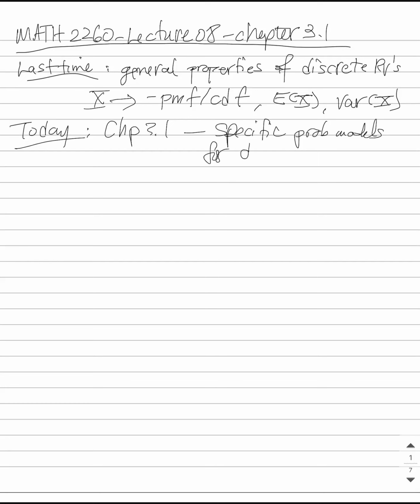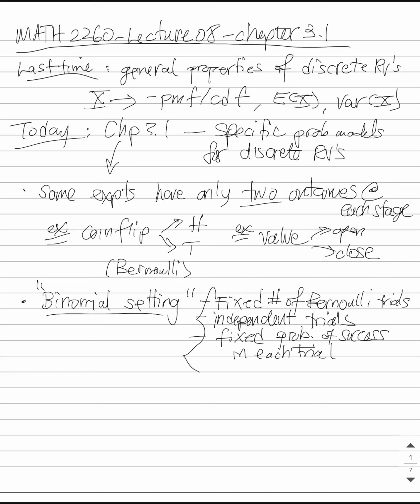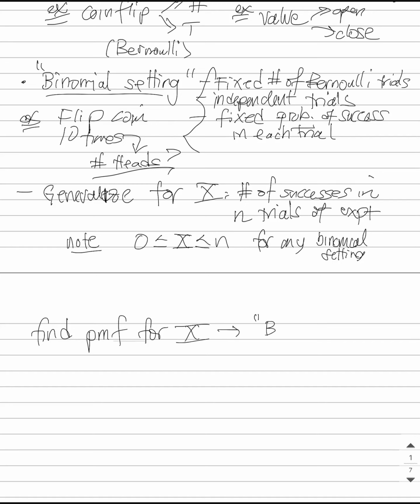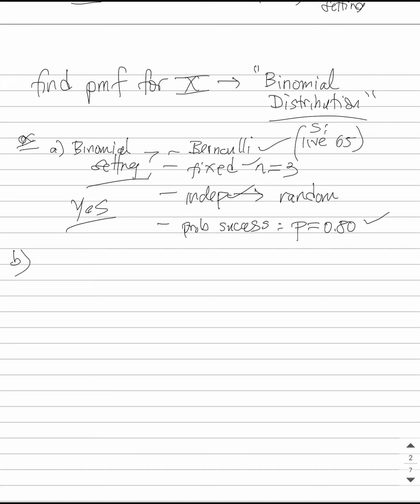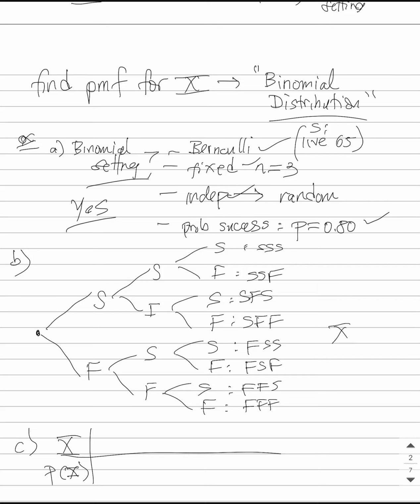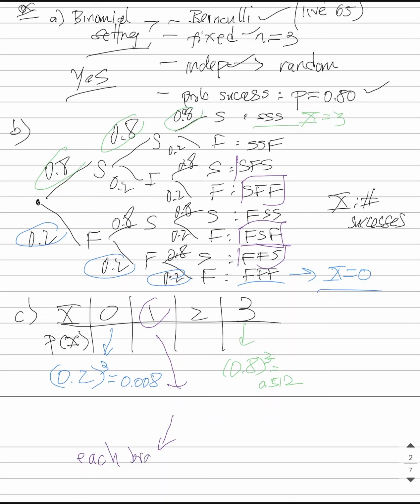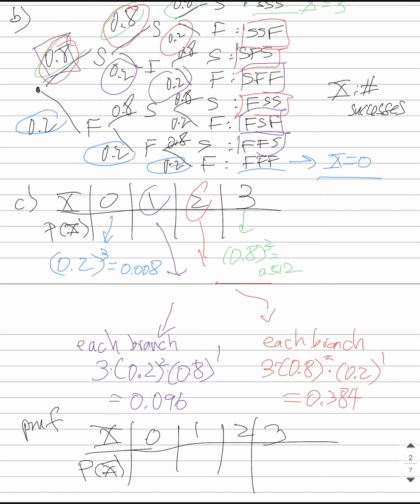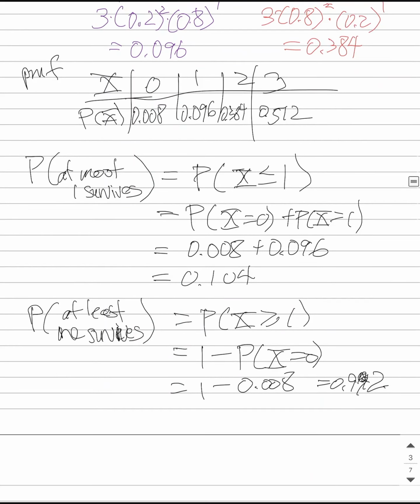MATH 2260-Sec 3.1-Binomial Random Variables (Part 1 of 2)